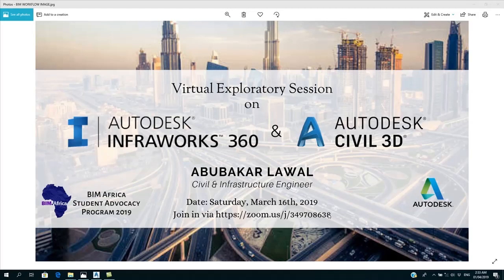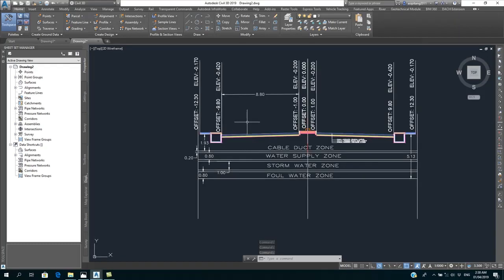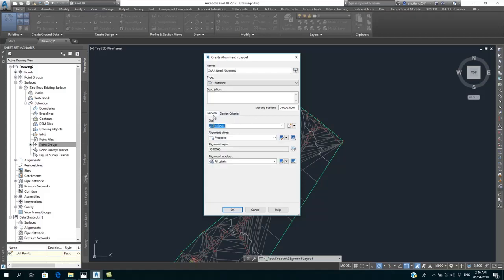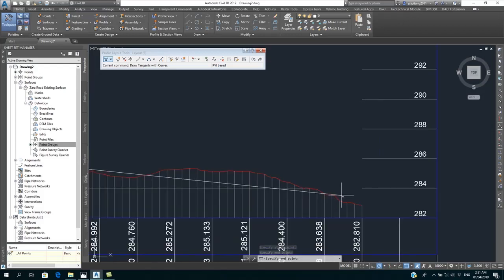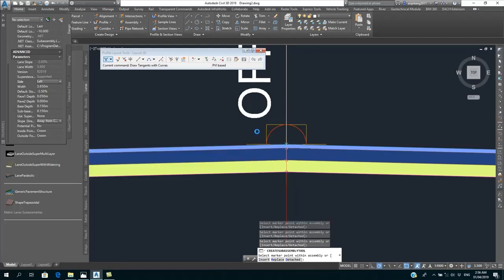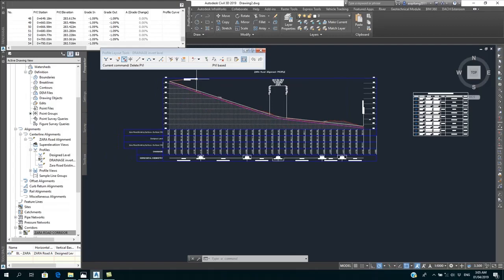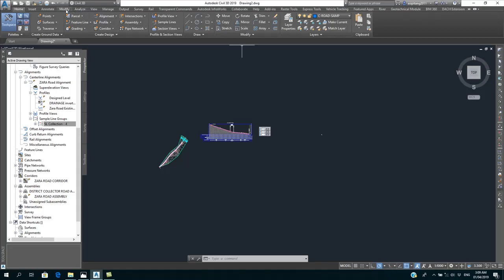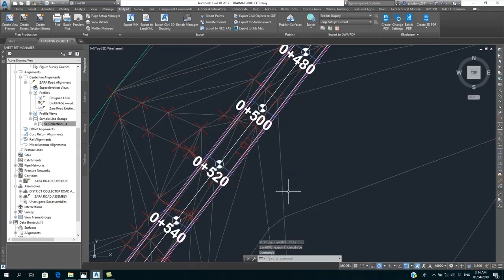Exploring AutoCAD Civil 3D and Infraworks - Abubakar Lawal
Virtual Exploratory Session on AutoCAD Civil 3D and Autodesk Infraworks. PART 1 by Abubakar Lawal as part of the ongoing BIM Africa Student Advocacy Program 2019.

AutoCAD Civil 3D is designed for Civil Engineers, Infrastructure Planners and Surveyors who want to take advantage of AutoCAD Civil 3D software's interactive alternatives through its model-based design tools for surveying, land development, civil engineering design of roads, drainage systems, and other utilities that make up the transportation infrastructure corridors. Infraworks is one of the fundamental BIM for infrastructure software that provides knowledge of how to take advantage of an accelerated design process that uses data-rich 3D models with high-end visualization. This enables users to create, evaluate, and better communicate 3D site plan proposals for faster approval.